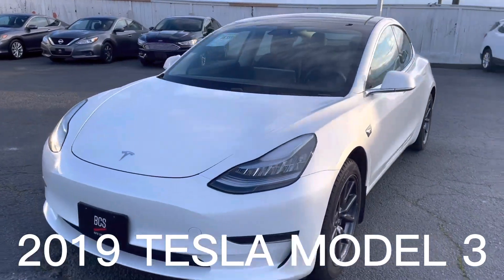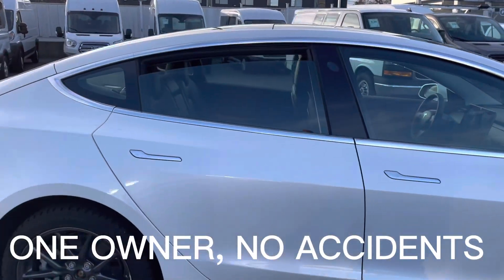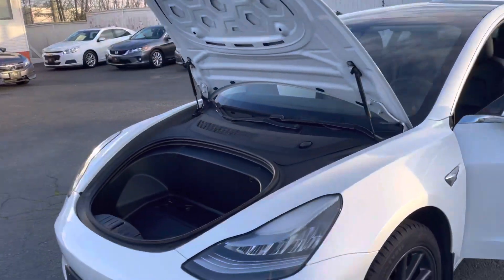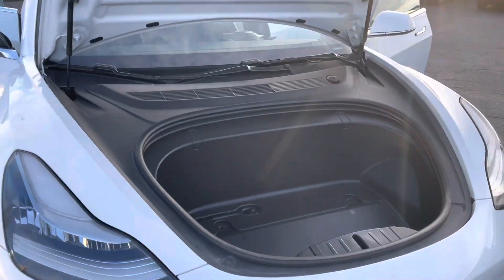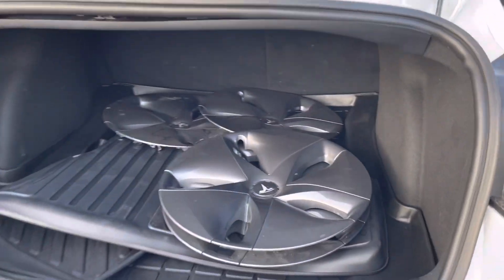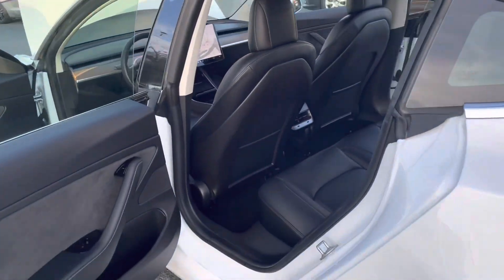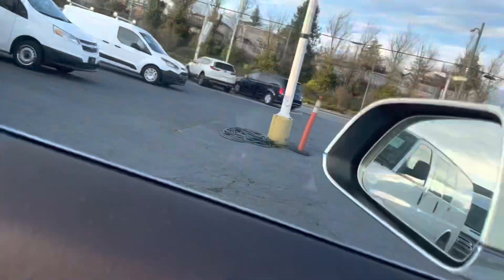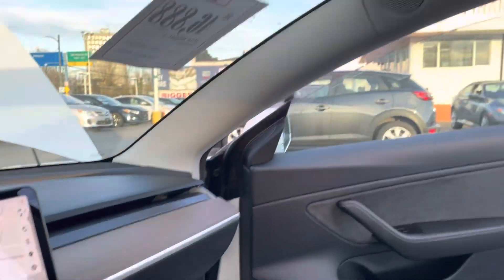2019 TESLA MODEL 3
Mike Young my.carguy  electric vehicles for sale, electric vehicles, BC, electric vehicles, Vancouver used cars, BC used cars Vancouver used SUVs BC used SUVs Vancouver used commercial trucks, bcused commercial trucks, Vancouver use commercial vans BC use commercial vans Vancouver easy financing Delivery Available Drive Canada Drive BC Drive Vancouver BC drives Vancouver drives Canada drives everybody drives ￼